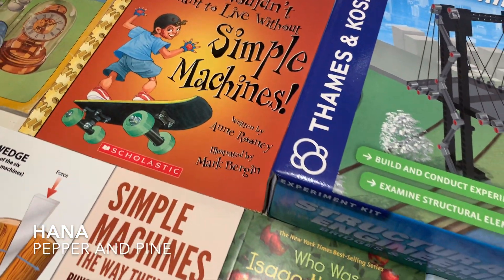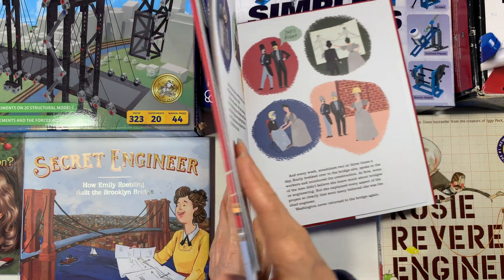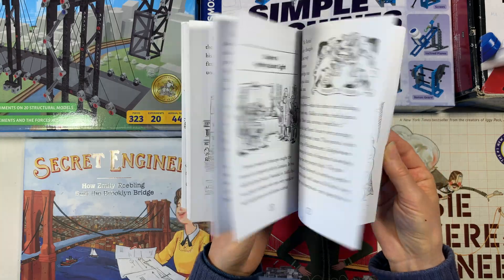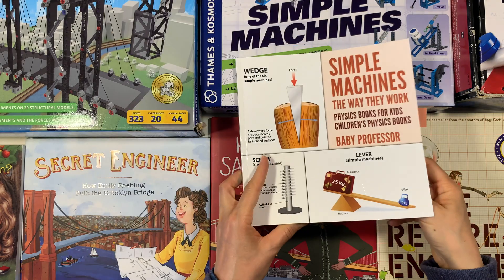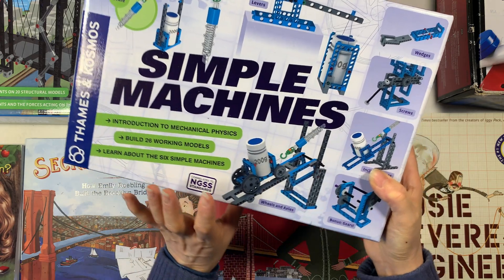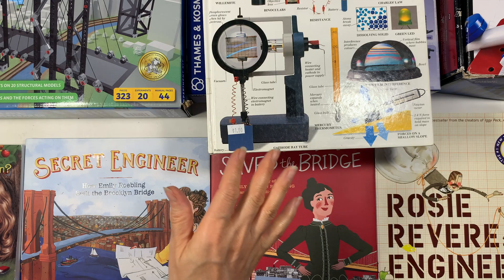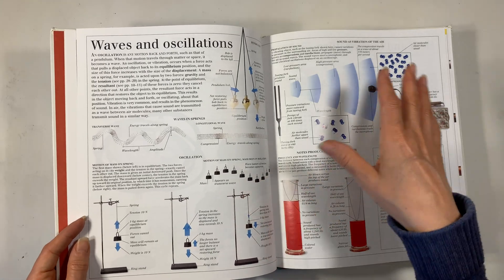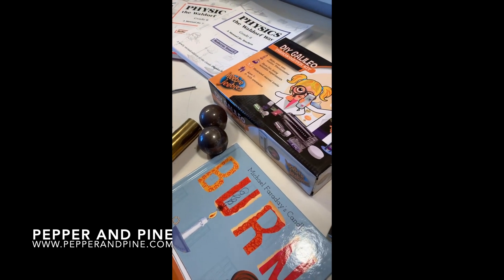Physics Mechanics | Forces and Loads, Buildings and Structures, Machines and Tools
We use physics everyday, even when you are not expecting it. Using machines, or tools as we commonly refer to them, to help us move loads horizontally or vertically isn't something we give a second thought to. Screw drivers, incline planes, and levers are in our home almost daily, and gears are used in our automobiles to help us get around. And if you wish to be environmental and skip using cars, you may wish to get around on a bicycle or a skateboard in which case wheels and axles are in motion.

Explore the amazing world of physics with us! I have a Physics video series for Grades 5th-9th in which we explore Acoustics, Optics, Thermodynamics, Electricity and Magnetism and Mechanics. The video series includes dozens and dozens of video demonstrations and tutorials to help you recreate these projects on your own, or for you to use as part of your lessons.

Check out the blog post that accompanies this video for more info and pics of these materials.